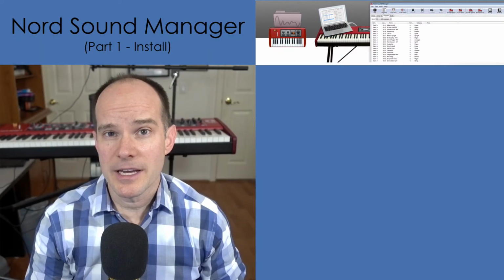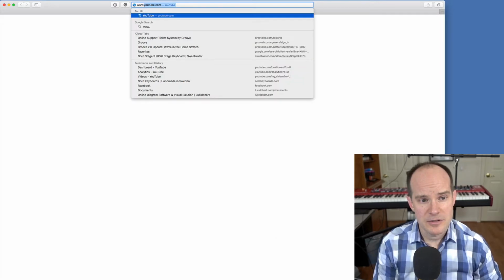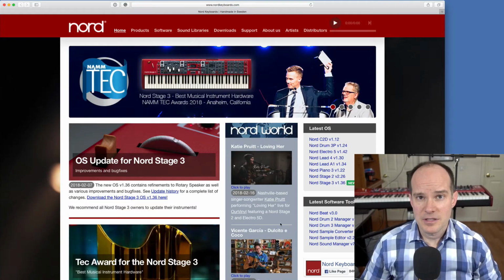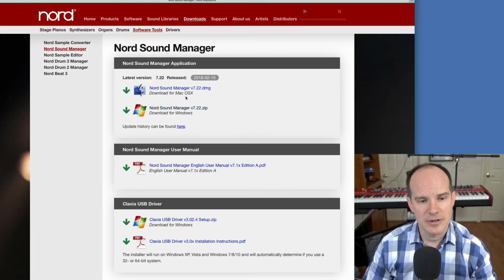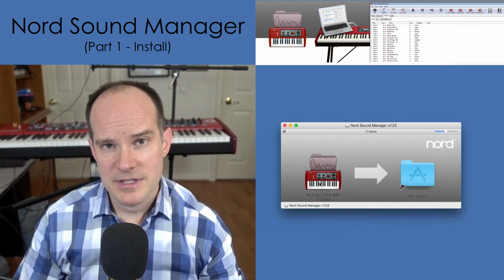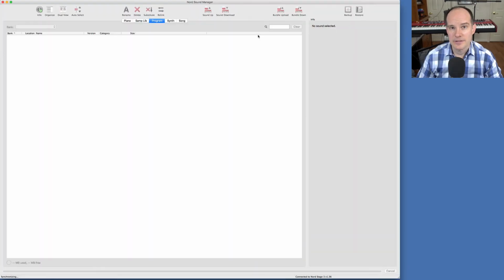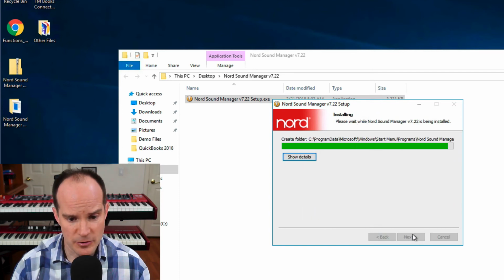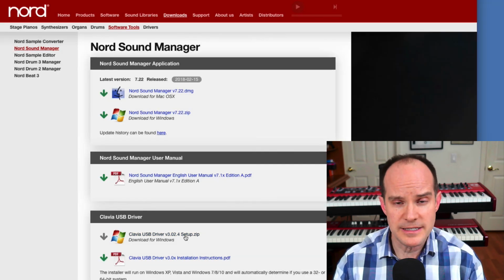Nord Sound Manager Master Tutorial (Part 1 - Install)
In this tutorial/training series, we’re going to learn how to install, use and essentially “master” the Nord sound manager.  This will be a very comprehensive series that takes a very deep dive on all things related to using the sound manager. In this series, I'll be connecting the sound manager to the Nord Stage 3 and Nord Electro 5.

Note: This is part one where we learn a little bit about what the Sound Manager does and how to install it. Watch the rest of the series where you will learn how to master the sound manager from A to Z so that you will be far more advanced in this area as another aspect of mastering your Nord craft.

Marc

👀 Buy your Nord keyboards at Sweetwater and get a 2-year warranty! (U.S. Customers)